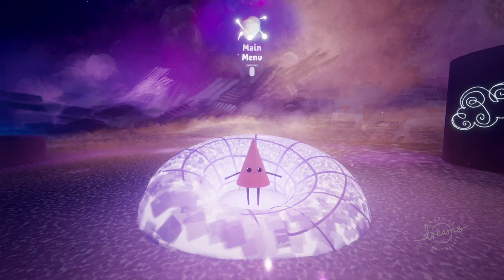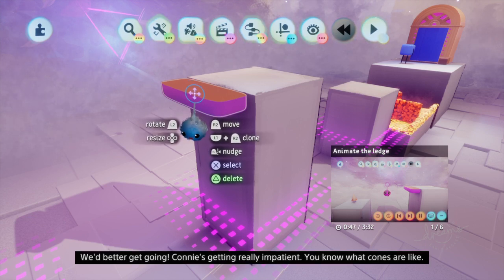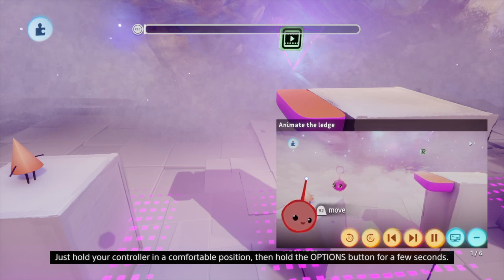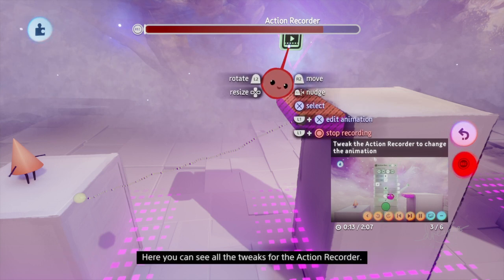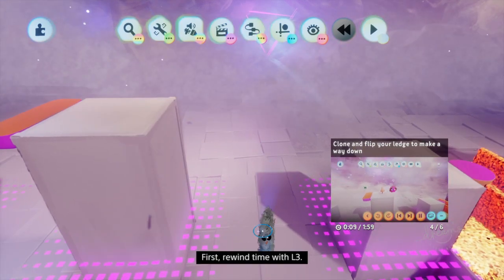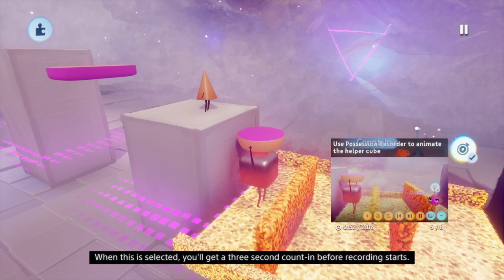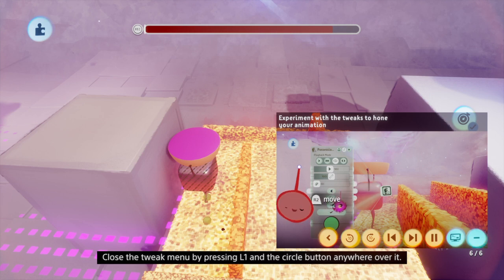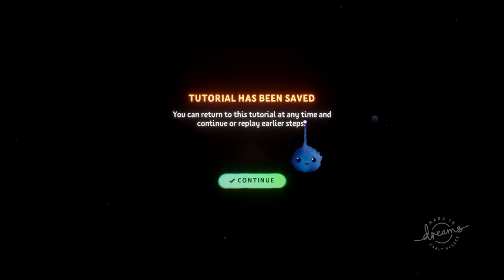How to Animate Objects - Dreams Tutorial #8 (Improved Video Audio)